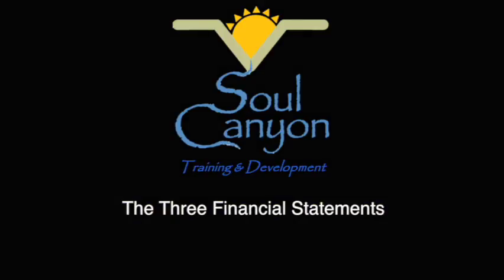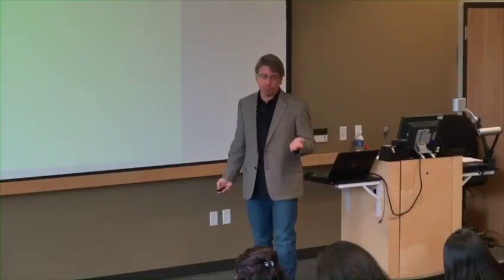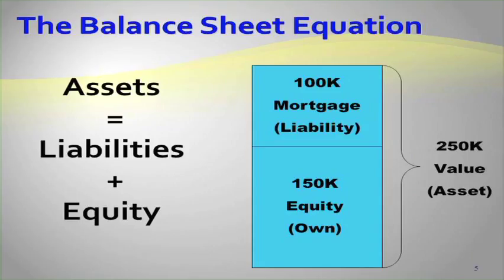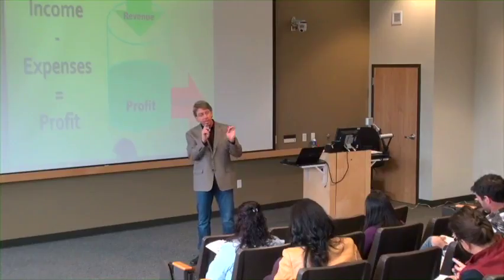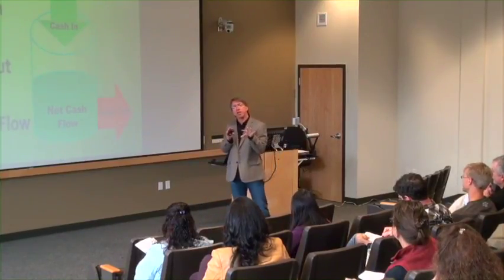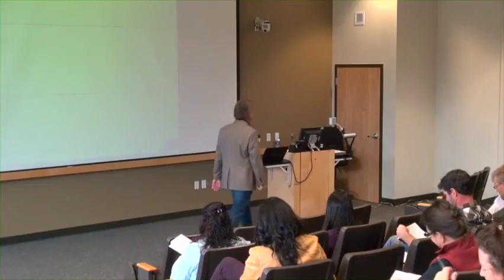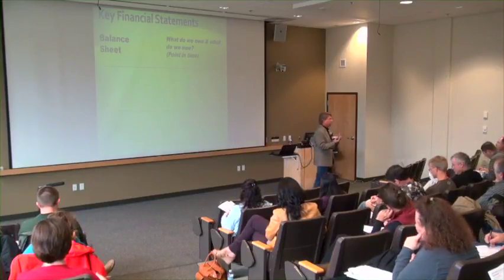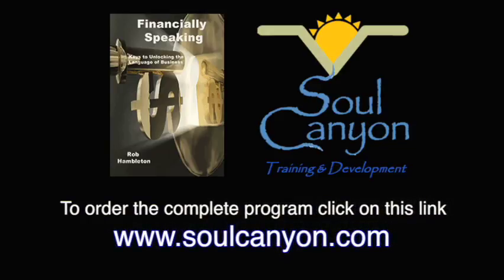Financially Speaking -- Three Financial Statements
This excerpt from the highly acclaimed Financially Speaking -- Keys to Unlocking the Language of Business explains the basic Income Statement, Balance Sheet and Cash Flow Statement -- along with the key information you can get from each.